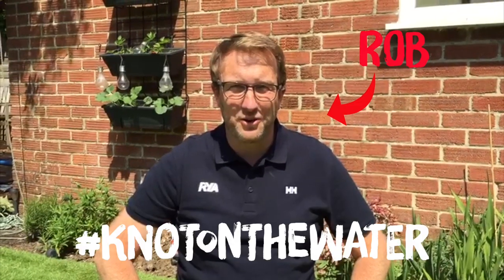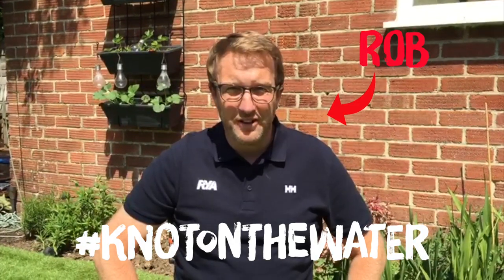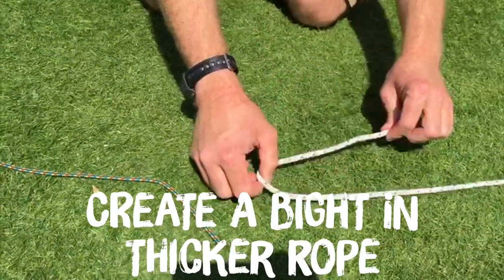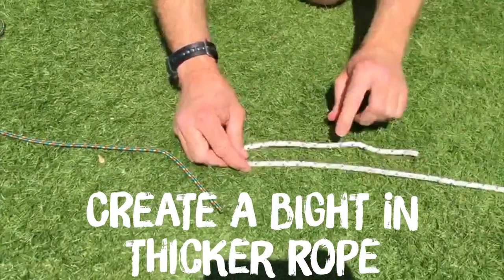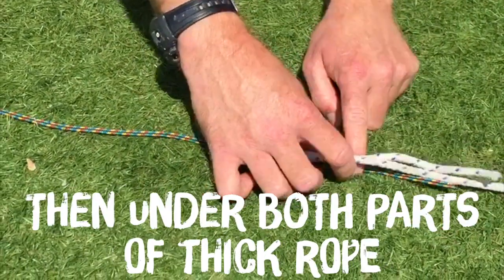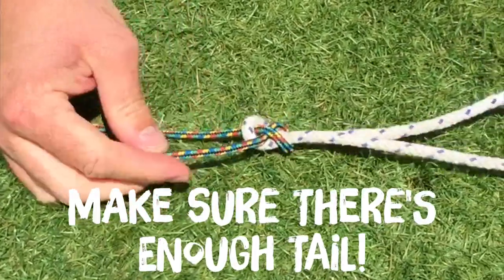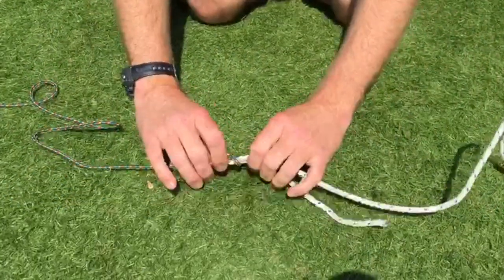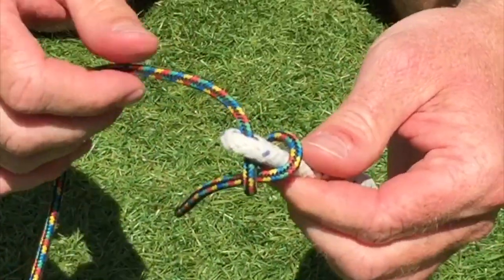How to tie a SHEET BEND - Kids Lockdown Activity - Knot On The Water - Sail From Home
Learn how to tie a Sheet Bend with Rob and RYA OnBoard